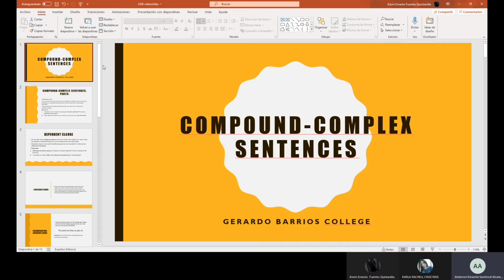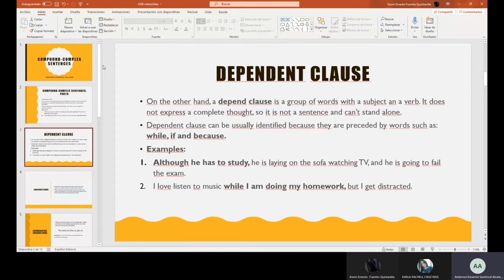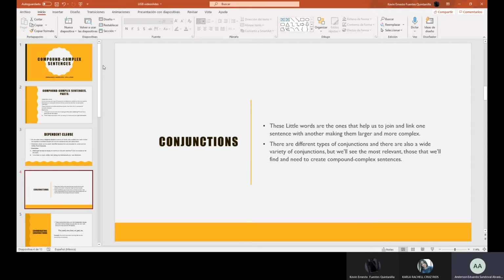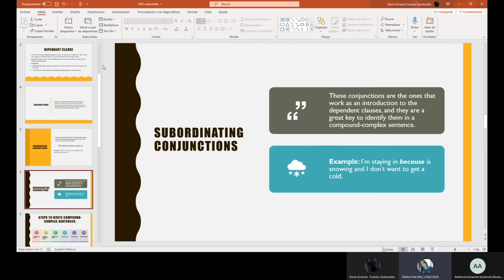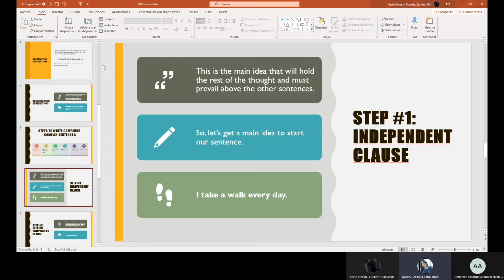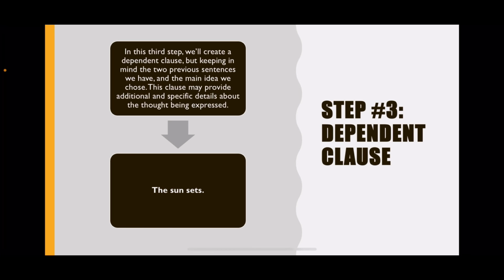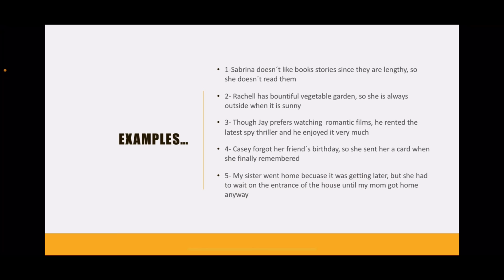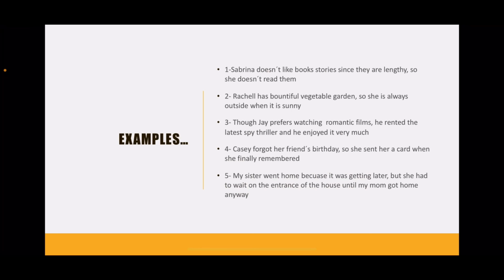Complex-Compound Sentences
UGB-20201